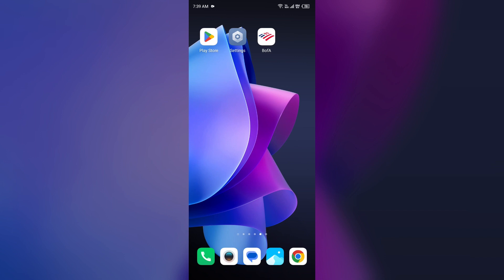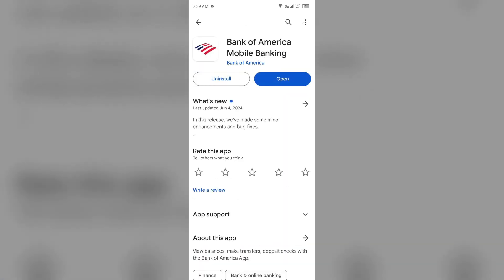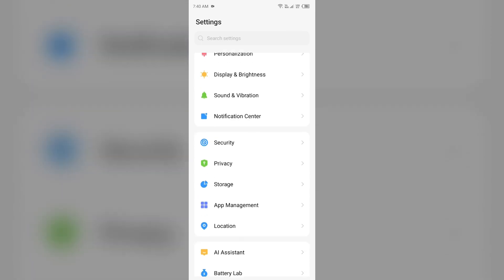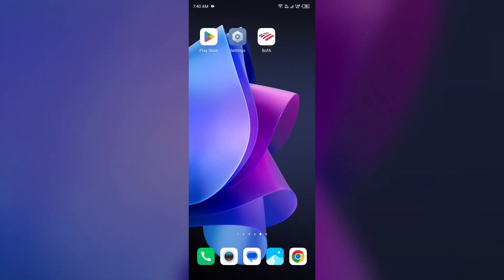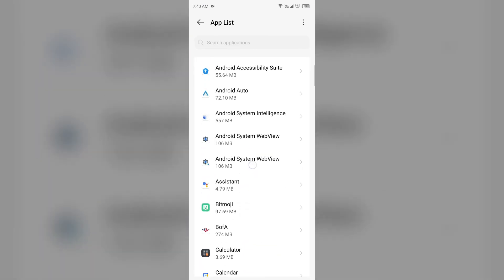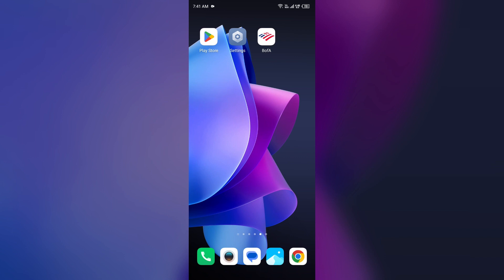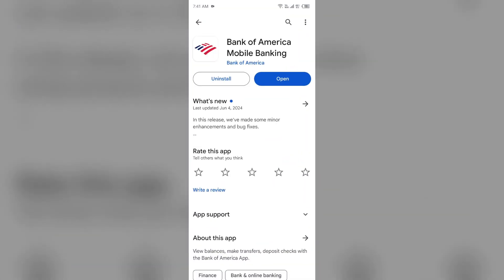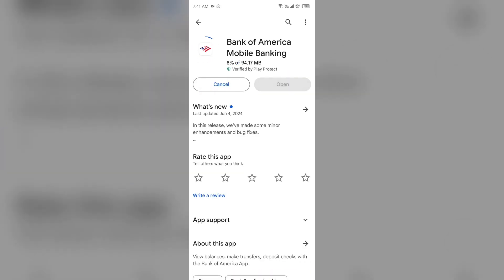How To Fix Bank Of America App Not Working, Keep Crashing, Stuck On Loading Screen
In this YouTube video, we will guide you through the process of fixing common issues with the Bank of America app. If you have been experiencing problems such as the app not working, crashing, stopping, or getting stuck on the loading screen, this tutorial is for you. We will provide step-by-step instructions on troubleshooting these issues, ensuring that you can use the Bank of America app smoothly and efficiently. Don't let technical glitches hinder your banking experience, watch this video and get your app back on track.

00:14  Solution1  Update Bank Of America App To The Latest Version
00:43  Solution2  Force Stop And Restart Bank Of America App
01:09  Solution3  Clear Bank Of America App Caches
01:35  Solution4  Disable And Enable Your Internet Connection
02:04  Solution5  Uninstall And Reinstall Bank Of America App
02:27  Solution6  Wait For Some Time And Try Again Later